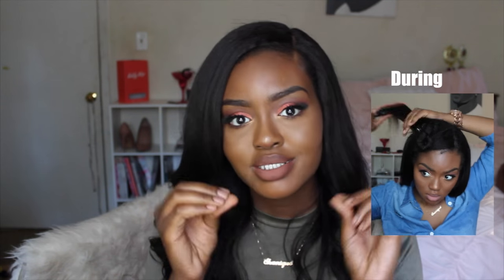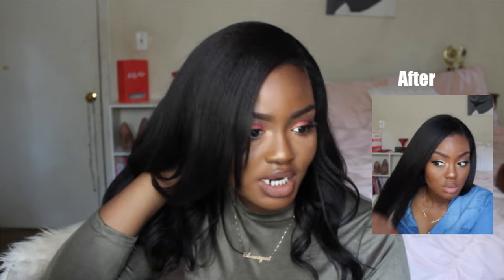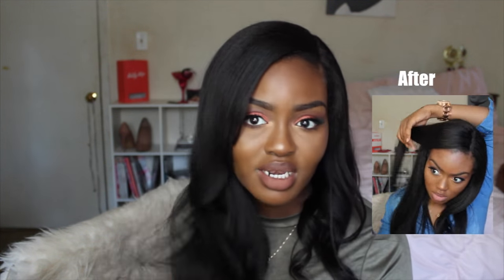Indian Remy Side Part Kinky Straight Lace Part Lace Wigs| Premierlacewigs Review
Thank you everyone that has been watching my videos and Hey to my new subscribers! So todays video is going to be on this natural looking wig that mimics blown out african hair! I hope you all like this video.

side part  kinky straight lace part wig
-side part
-16"
-natural color
- 130 density

💰Want to get paid sponsorships for your videos check out FameBit to find sponsorships and more opportunities

Beingshanny

You made it through the Description Box! Comment "I seen you at the gym! " and it will be our little secret lol, Your the real MVP 😸😺🏆

FREQUENTLY ASKED
Camera: Cannon T3i
Editing Software: Final Cut Pro
Lighting: I use natural lighting
Height: 5'10
Do I set my under eyes: No